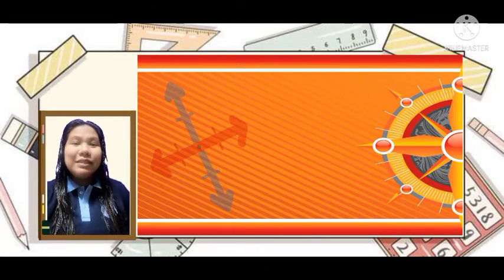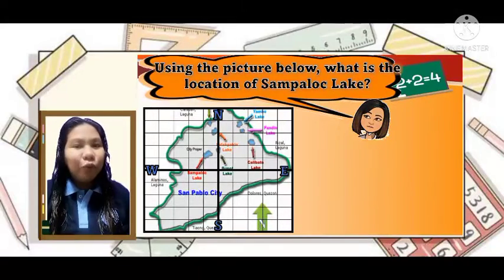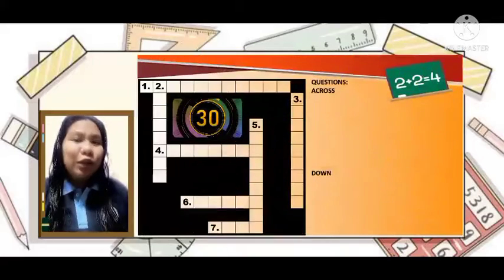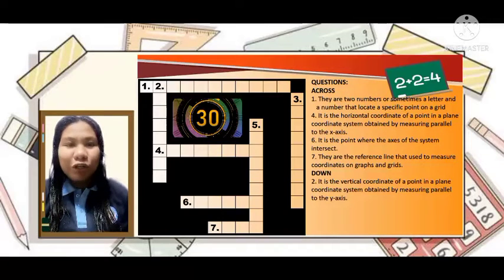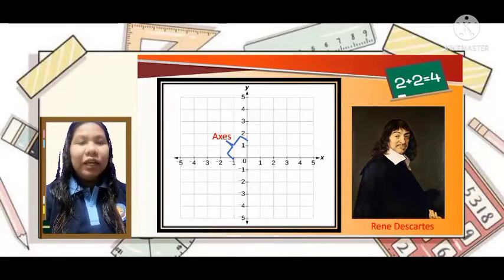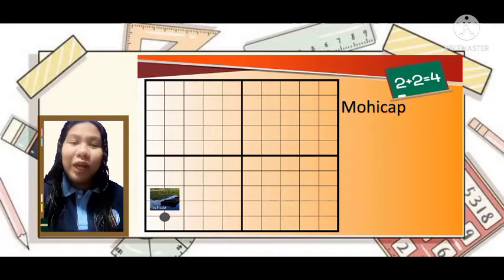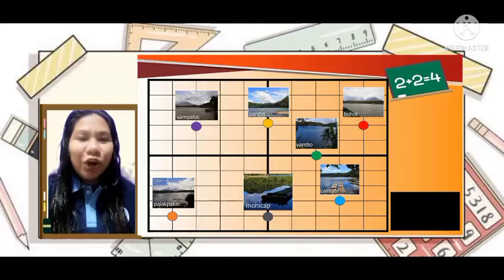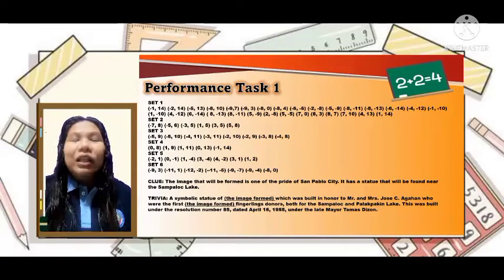RECTANGULAR COORDINATE SYSTEM (QUARTER 1 - WEEK 1) GRADE 8